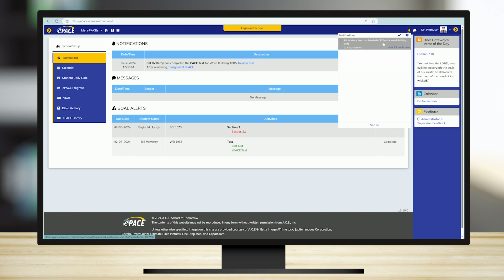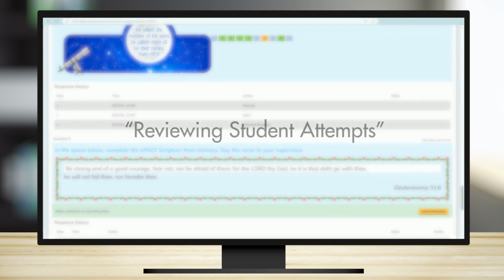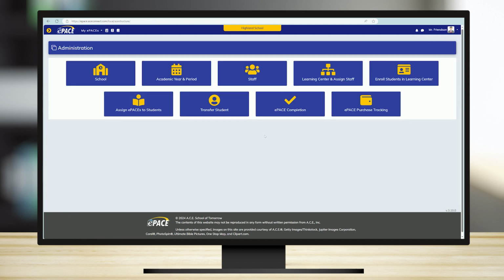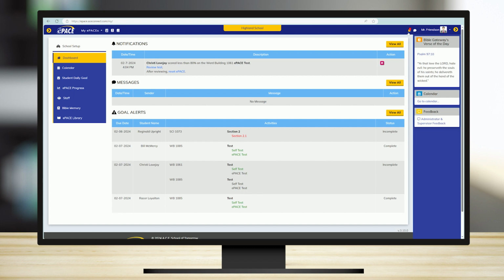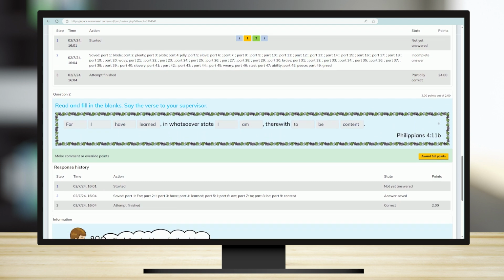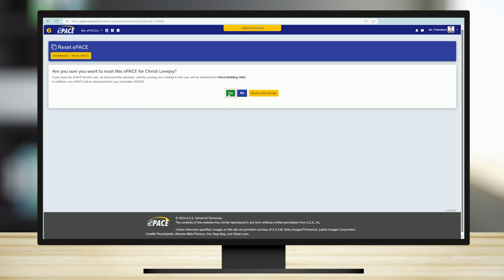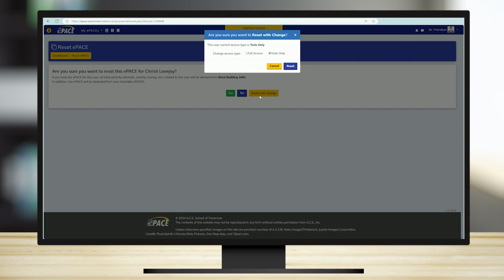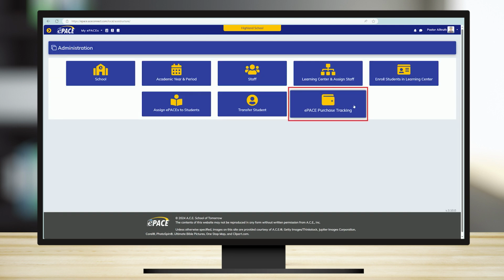ePACE: Post-Test Review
After a student has completed a test, you will receive a notification. Watch this short video to learn what options are available after clicking on the notification and how to review the test. For more tutorial videos, click on your profile icon inside the ePACE platform and then click “Support Videos.”